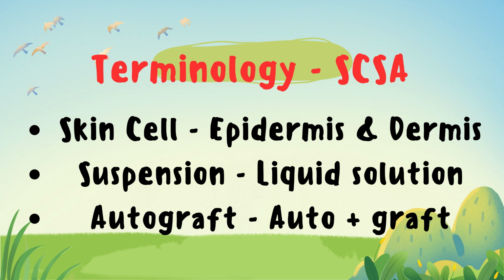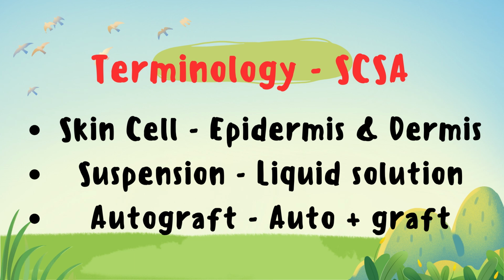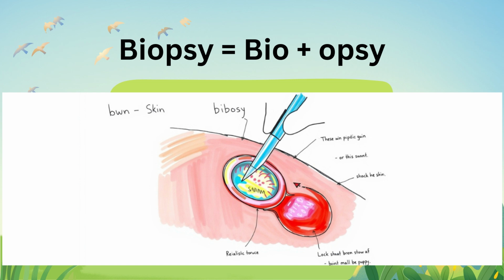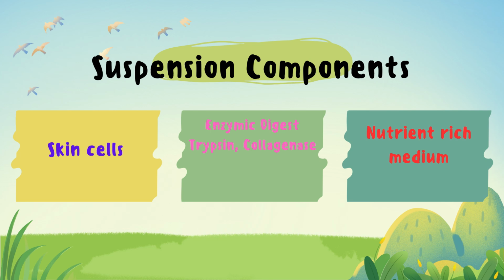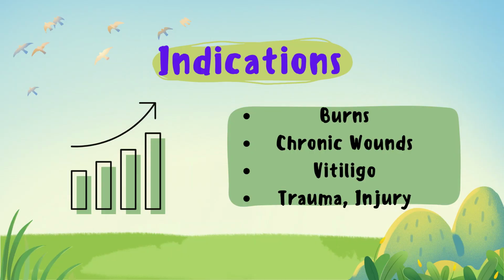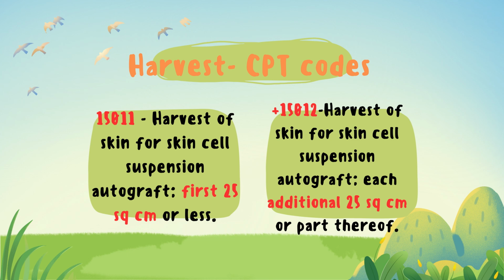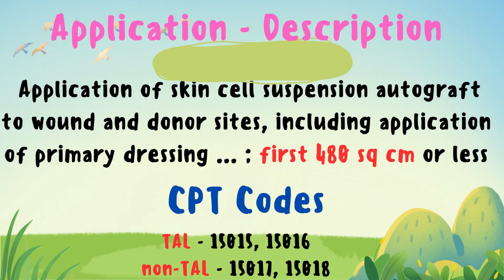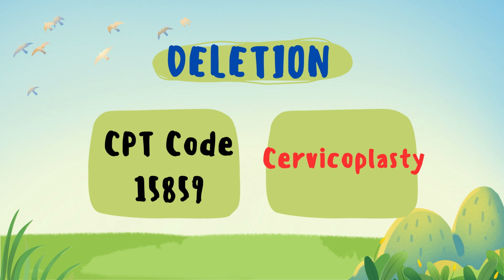Surgical CPT Changes 2025 - Integumentary System - Skin Cell Suspension Autograft - Dr Rams Academy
This video talks about the CPT code changes for the year 2025 in the Surgical section and Integumentary system chapter of the CPT in Medical Coding . We have discussed the addition, deletion and revised codes of the CPT book.

Evening batch: Time - 6.15 pm to 7.45 pm

Level 2 Training - CPC - Daily classes - 8 pm to 9.30 pm

Weekend classes:         Sat - Timing - 9.30 am to 12

(Or)
Use the Below link: